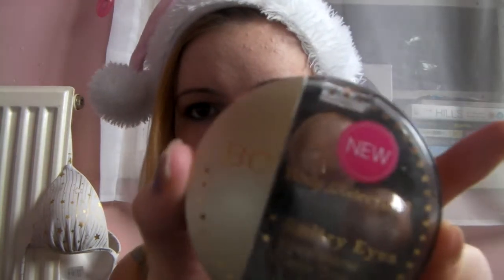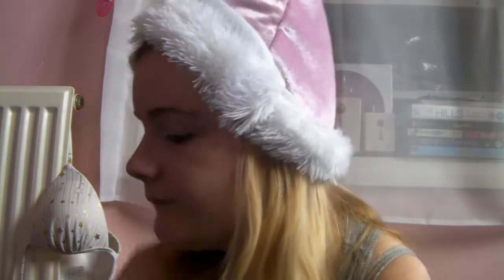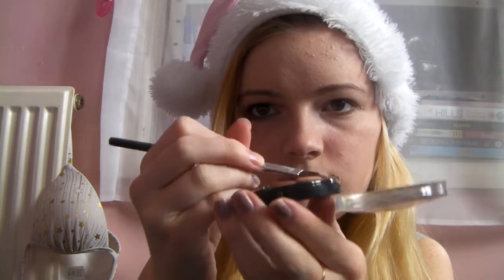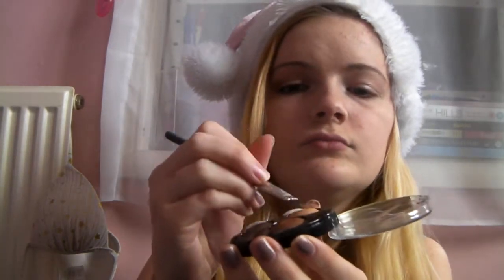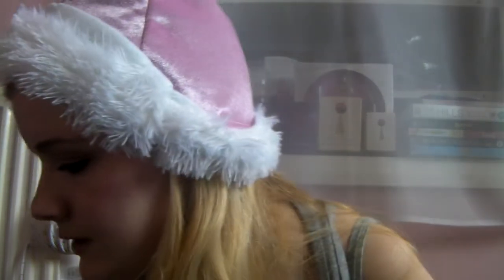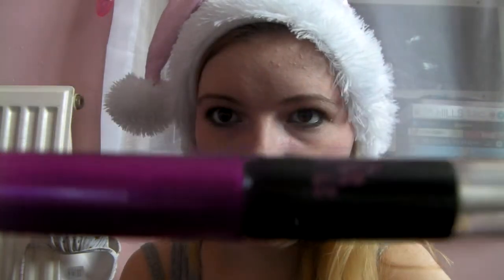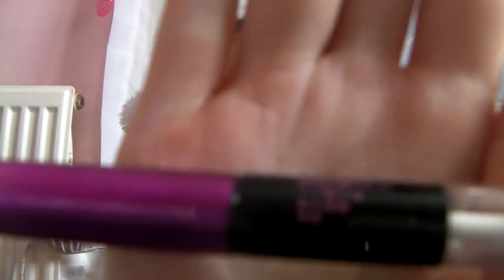Party eyes series part 1 - Bronze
Products used:
Victoria Jackson blusher
Avon Colour trend lipgloss/powder in Shimmer pink

Merry Christmas =]

Kim
xoxo